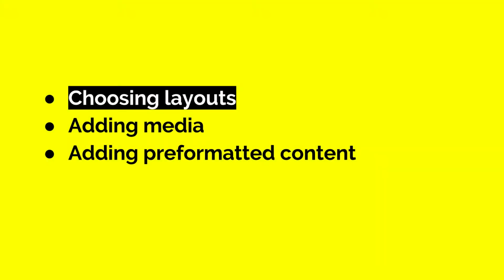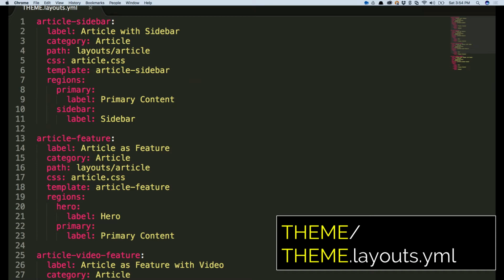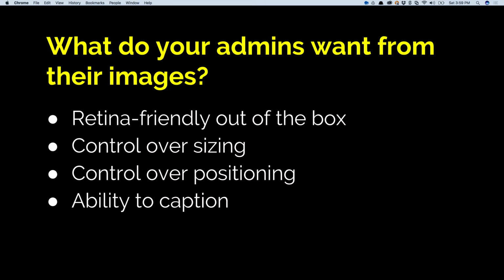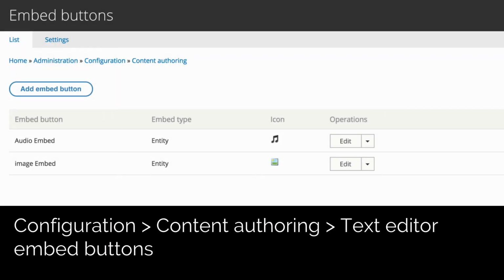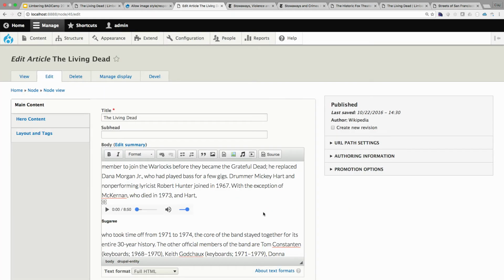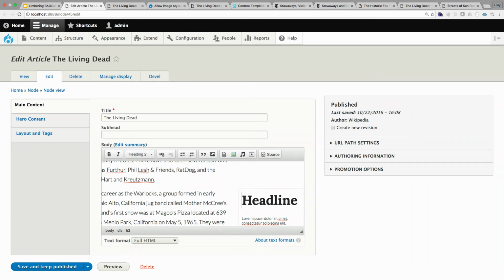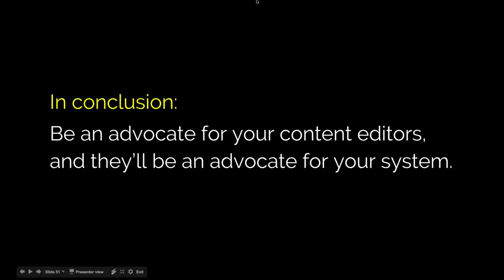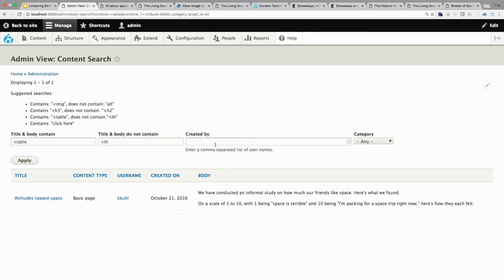Limbering Up Drupal with Flexible Layouts, WYSIWYG Templates, & More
Session speaker(s): webbykat, claymarshall

When you’re designing a Drupal site, you often don’t know how much your design is going to survive use by your content administrators — so it’s tempting to either tie your design/theme to a rigid content type layout (ultimately frustrating your admins who want to use your styling midway through a long page, not at the top or bottom in a prescribed field), or rely on your admins to add CSS classes through the WYSIWYG to elements that need to get special styling midway down the page (…also frustrating your admins, who probably hate using the Source view).

But there’s a middle ground: you can limber up your Drupal sites by empowering your content administrators to use pre-configured content templates for styled content in WYSIWYGs, drop in pre-styled elements from your style guide, embed retina-friendly images, swap out page layouts, and more.

This session will discuss and demo our techniques for:

Creating content templates that content admins can select to drop in pre-formatted text and styles — e.g. “Pullquote with Credit”
Making your layouts flexible with Panels
Making image placement easier for content admins through inline embedding with positioning, sizing, and captions
Offering up retina-friendly images in WYSIWYGs selectively based on device type
Attendees will walk away with a better understanding of how to improve the ability of non-technical administrators to create complex, flexible, and engaging content templates in Drupal.

This session has previously been presented at DC's GovCon 2015 (Drupal 7 edition), and at DrupalCon 2016 (Drupal 8 edition).